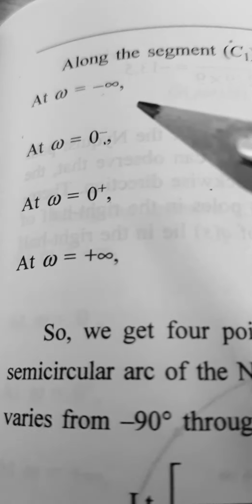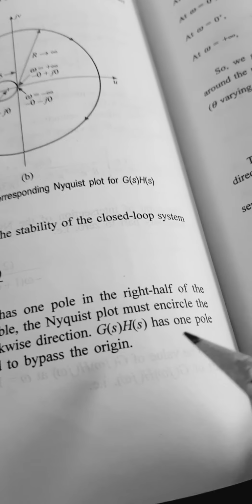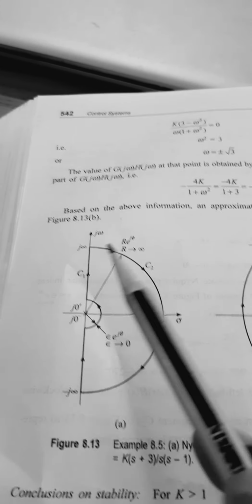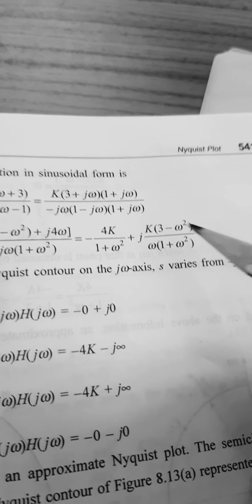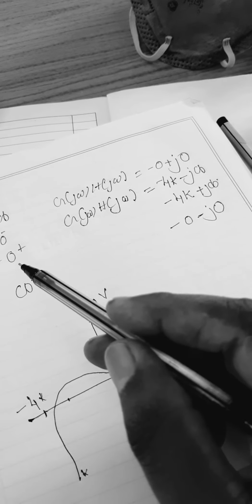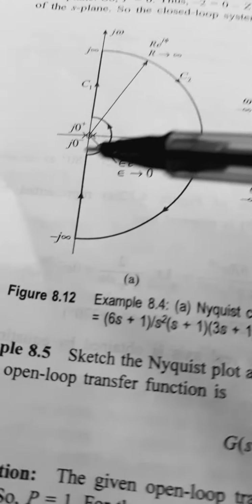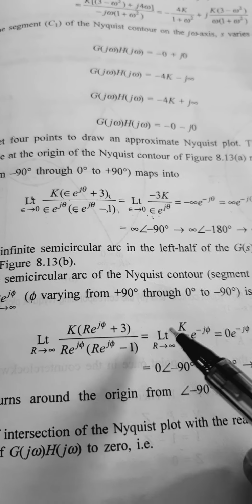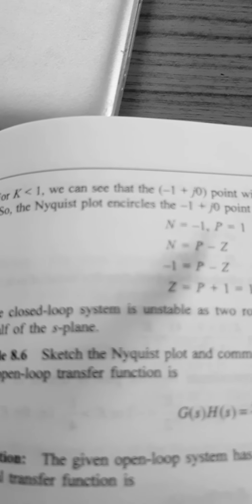18 May 2020